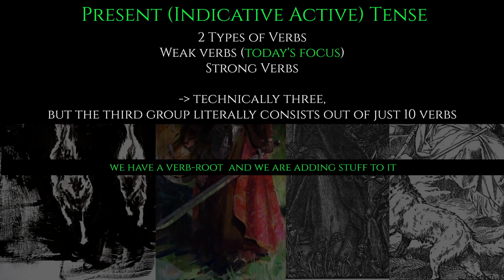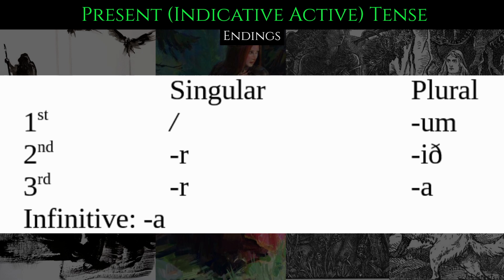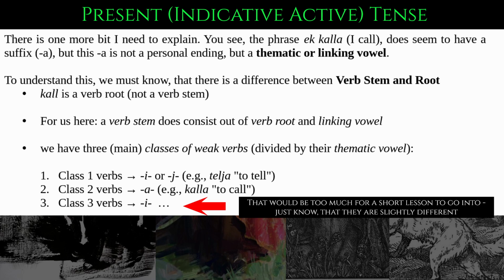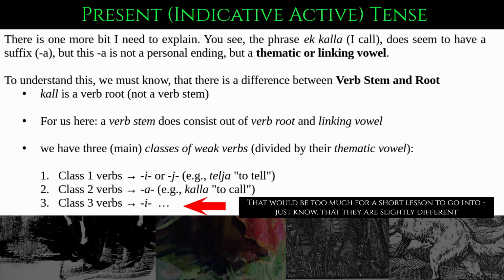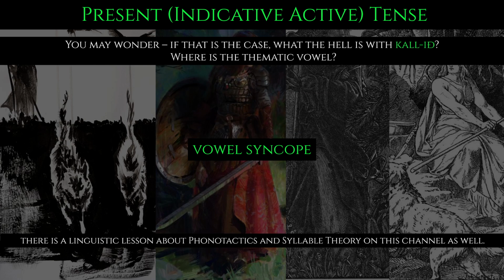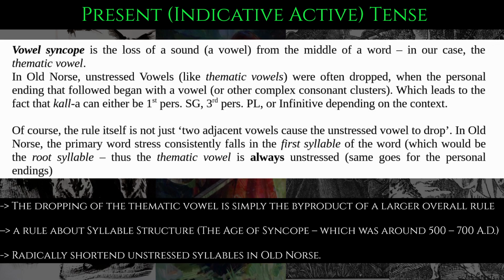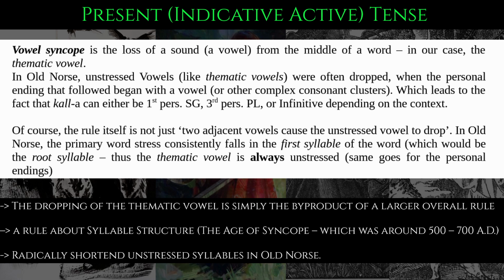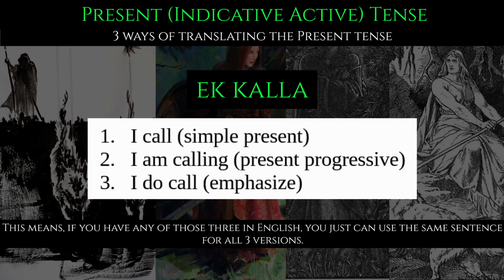Fifth Lesson Old Norse: Present Tense (Weak Verbs)